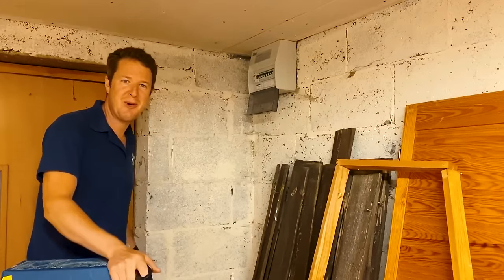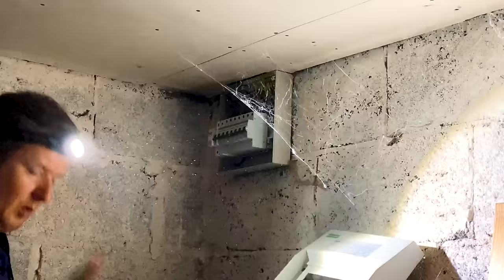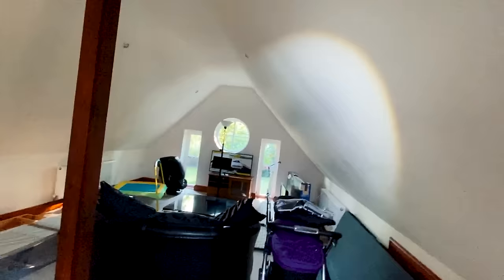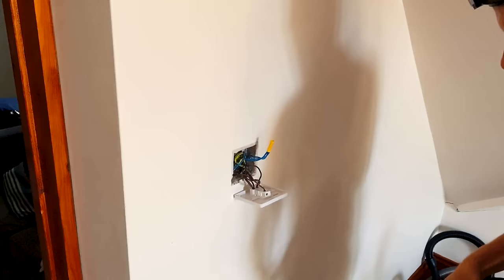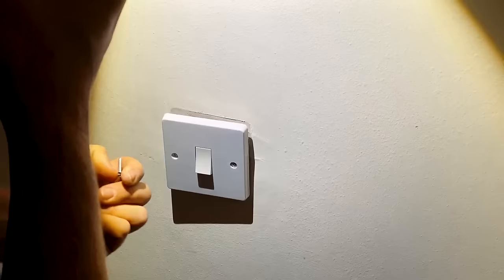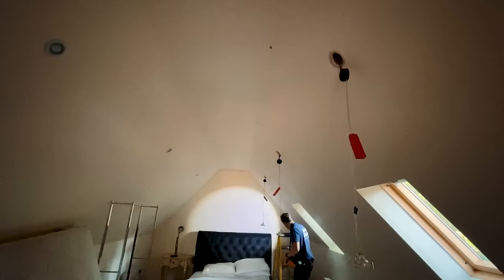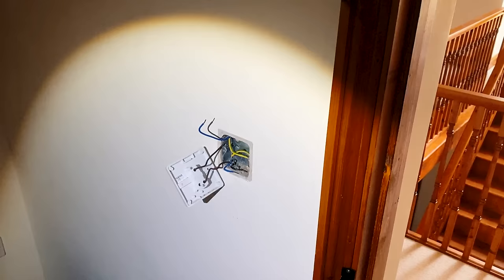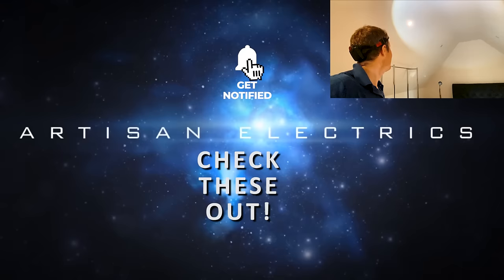Fault Finding Electrical Circuits - Electrician Life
Join me as I trace a fault with a tripping RCD!

🏷️ DISCOUNT BUSINESS SUPPLIES 👇